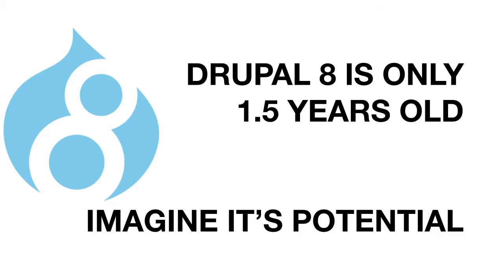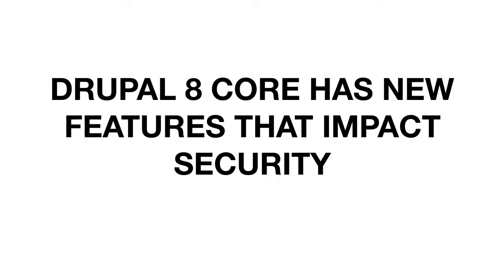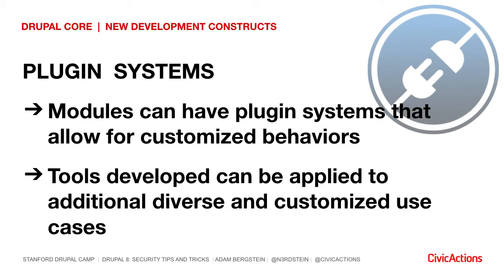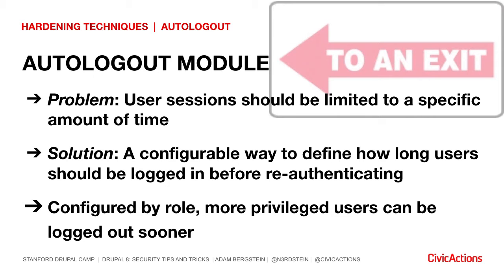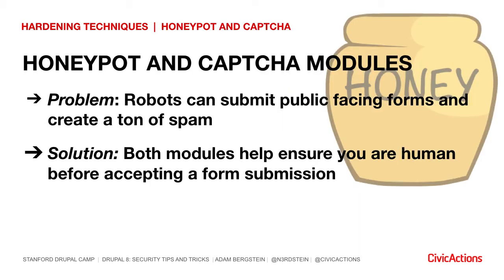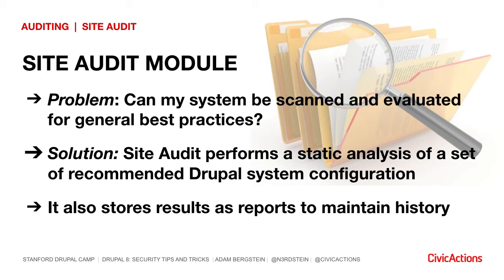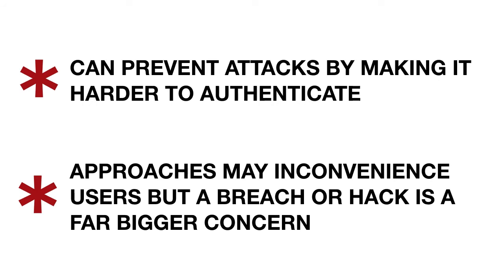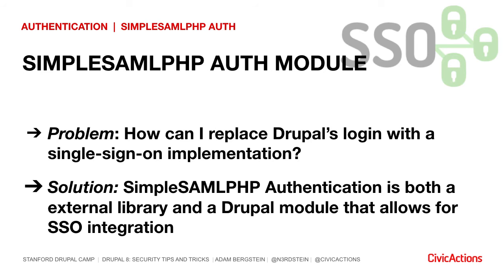Drupal 8 Security Tips and Tricks - Stanford Drupal Camp 2017